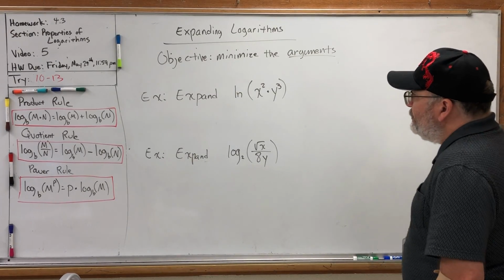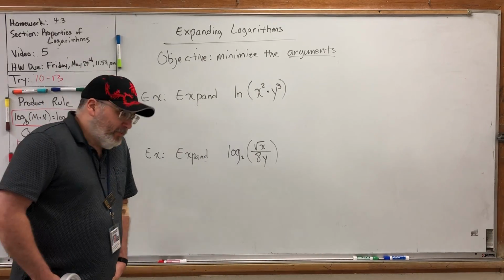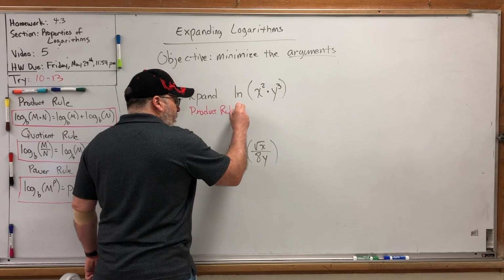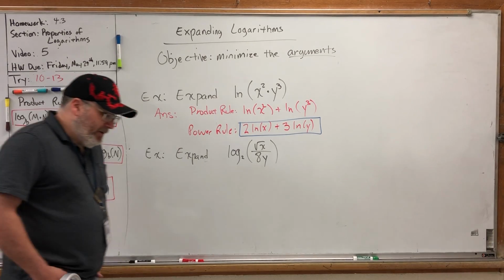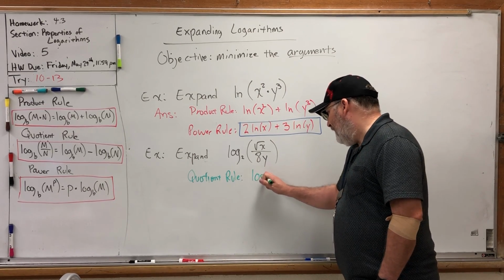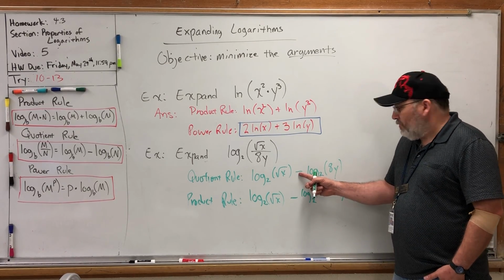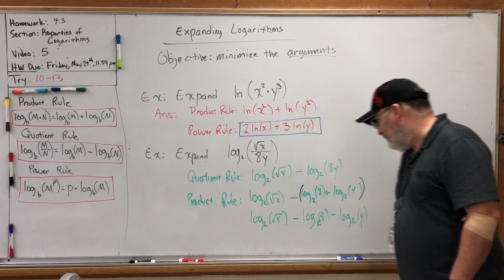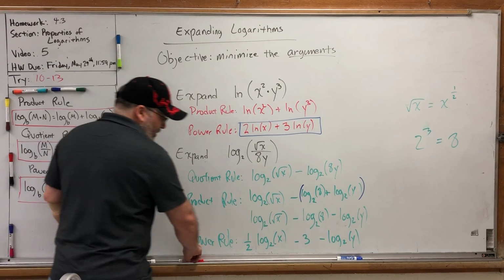HW 4.3 Properties of Logarithms (5) – Expanding Logarithmic Expressions